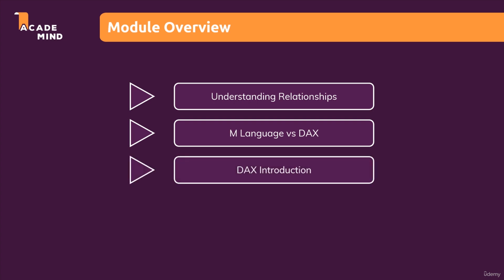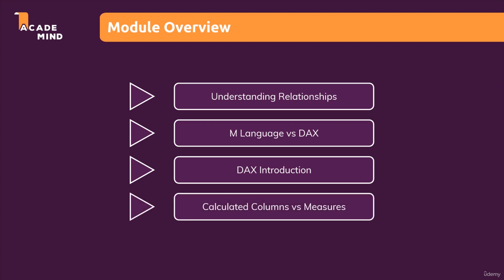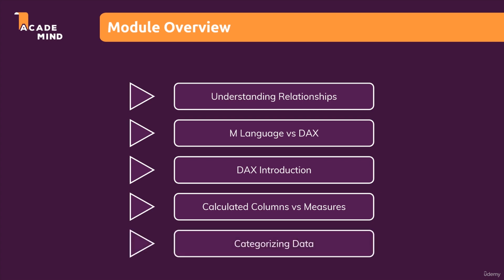[Data Analyst] 16.1 Module Introduction